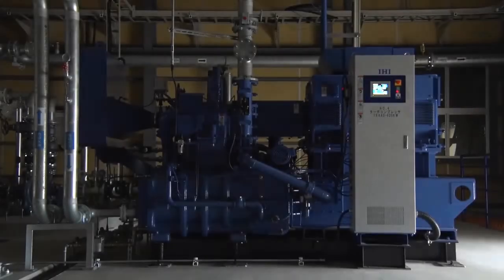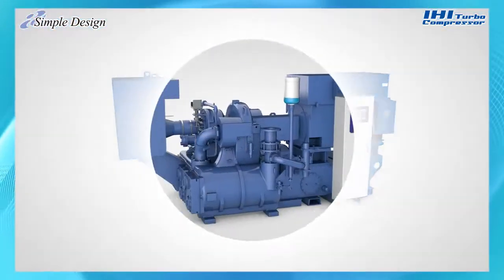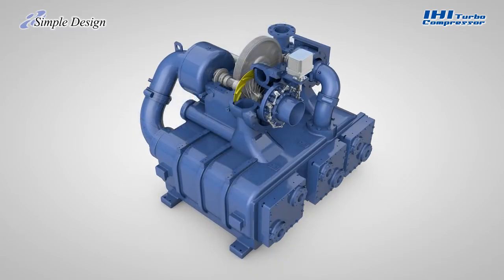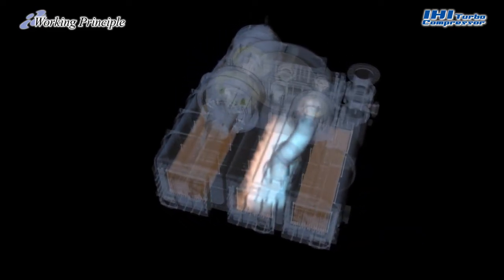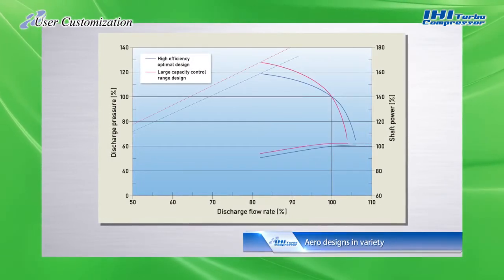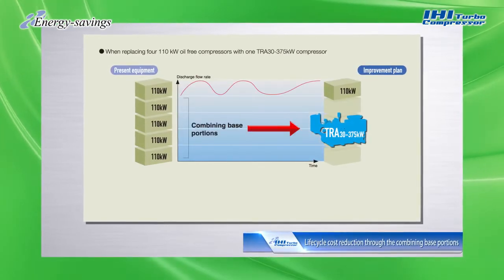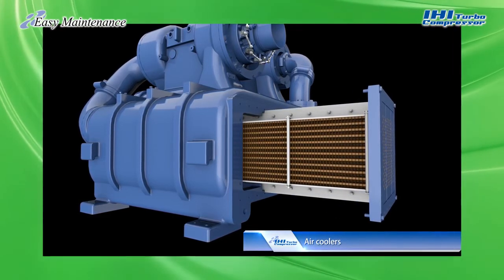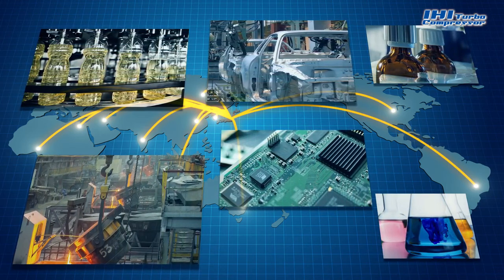【IHI Thailand】Compression principle of IHI Turbo Compressor Long ver.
IHI Turbo compressor saves electricity, maintenance costs, and the resulting wind. It’s 100% Oil-free and no need for oil traps anymore which is the cause of unnecessary pressure drop.
IHI Turbo compressor is made in Japan and it's durable with a long service life of more than 15 years. It's available for a wide range of applications from 125kW to 1,800kW and provides a stable air supply in both the desired volume and pressure. The installation and after-sales maintenance are carried out by expert engineers.
IHI delivered more than ten thousand machines worldwide and more than four hundred machines in Thailand.

ーーーーーーーーーーーーーーーーーーーーーーーーーーーーーーーーーーーーーーーーーーー